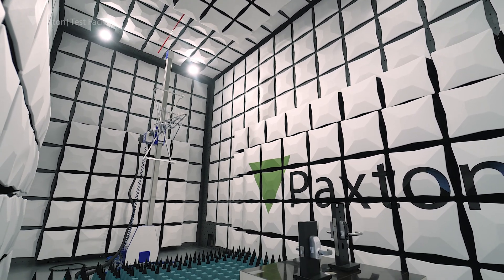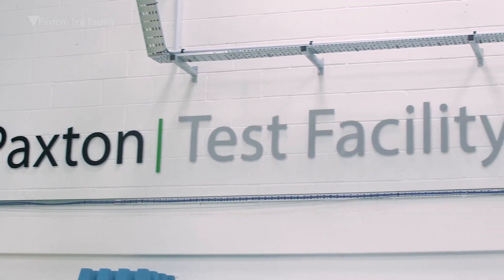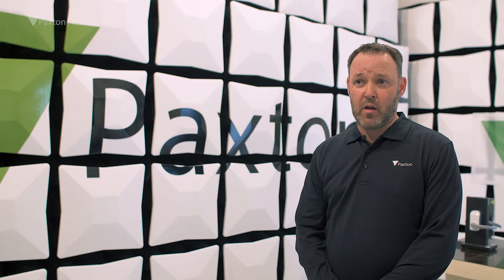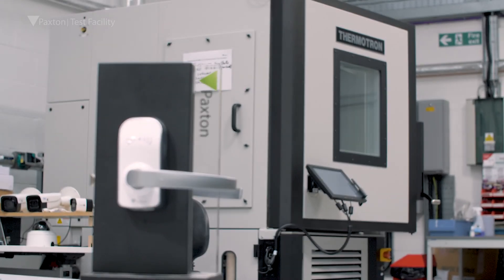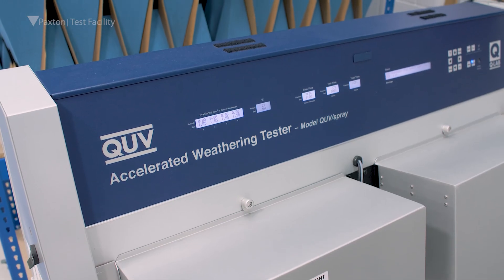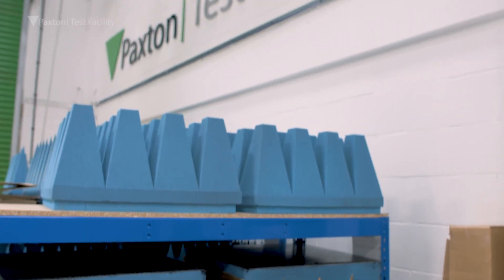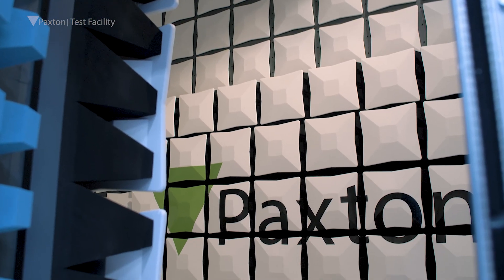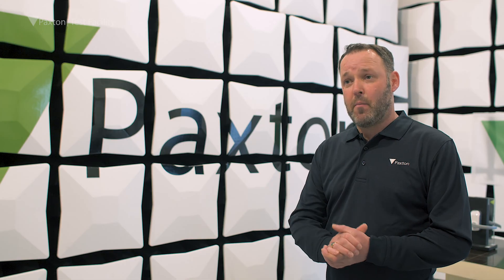Test your products in our Brighton EMC Test Facility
The Brighton EMC Test Facility and our skilled test engineers are available to hire.

Paxton House - Unit 3
Home Farm Road
BN1 9HU
Brighton

Paxton operates an independent test facility at our state of the art Technology Centre, located alongside our UK Head Office in Brighton. We have a wide range of test equipment including an electro-magnetic compatibility (EMC) compliance test chamber and environmental test chambers.